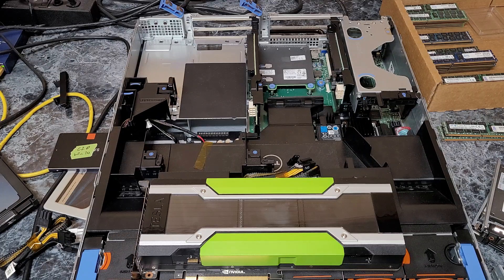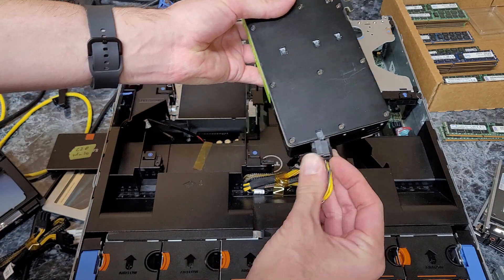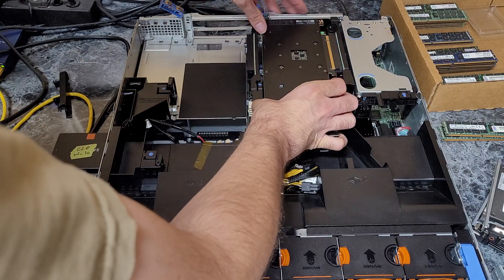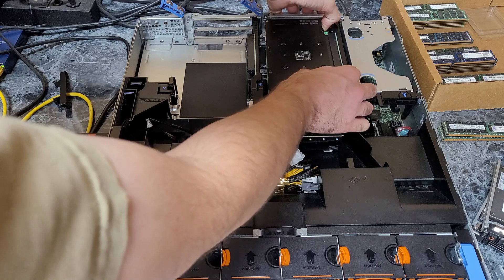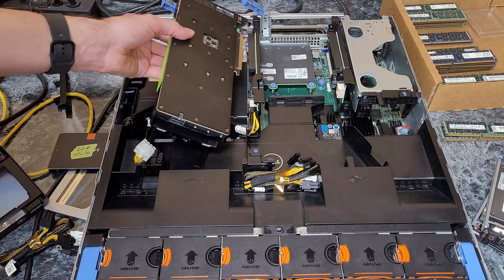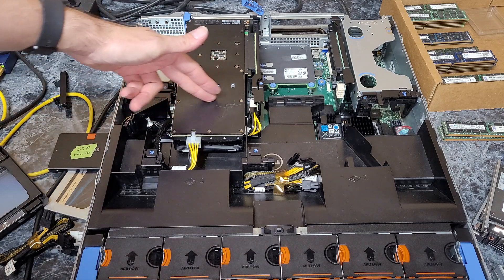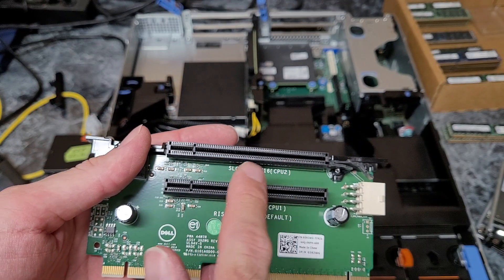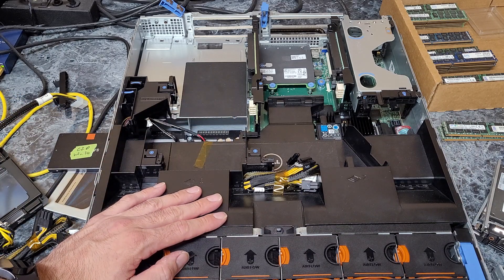How to install NVIDIA Tesla GPU in Dell PowerEdge R720/R730 Precision Rack 7910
Just a quick updated guide and tips for installing the NVIDIA Tesla GPUs in Dell's 12th and 13th gen R720/R730 series servers. This is using my custom made cable I sell. This applies to most of the Tesla GPUs such as the K80, M40, P100, P40 and others. The process should be the same whether you are working with the PowerEdge R720, R720xd, R730, R730xd, Precision Rack 7910, and Compellant SC8000. With the xd models only one Tesla GPU is supported in riser 2.  Also be mindful that with single CPU configs not all of the PCIe slots may be usable since they are tied to CPU 1 or CPU 2 respectively.

Custom Riser to EPS 12V Power Cable Dell PowerEdge R720 R730 Tesla M40/P40/P100